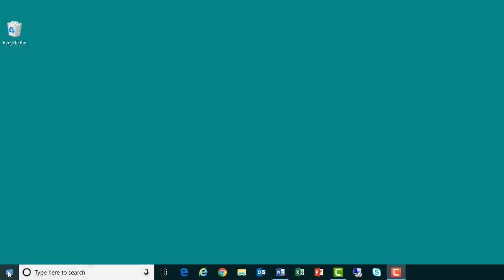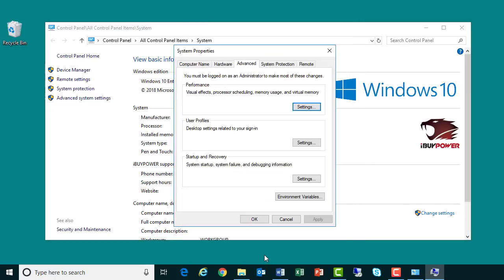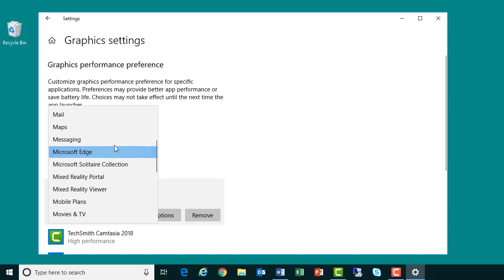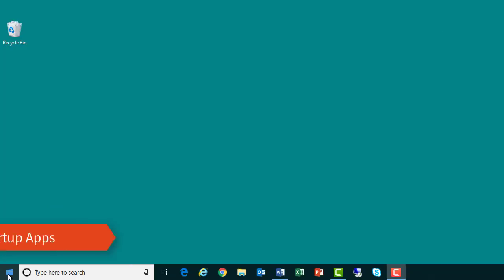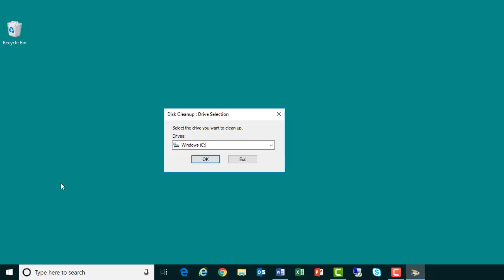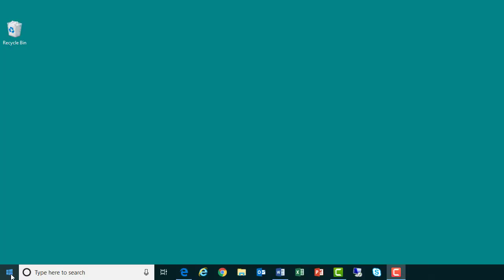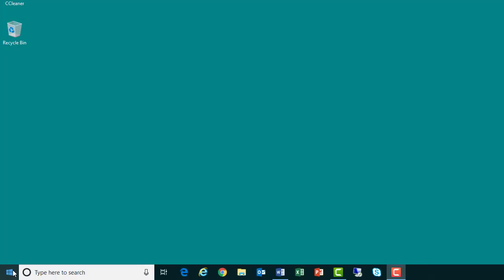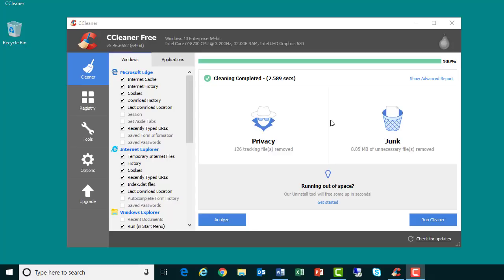Windows 10 Optimize Performance - 15 Steps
If your computer is running slow you can follow these 15 easy steps to optimize Windows 10 and improve performance.  I'll show you how to turn on the new Ultimate Performance setting and clean up your system to maximize Windows 10 speed.

Contents  0:00
1. Advanced System Settings 1:09
2. Ultimate Performance 2:04
3. Graphics Performance 2:24
4. System Configuration 3:22
5. Privacy Settings 4:20
6. Startup Apps 4:41
7. Other Apps 5:06
8. Internet Options 5:30
9. Disk Cleanup 6:02
10. Defrag Hard Drives 6:44
11. Game Bar and DVR 7:30
12. Cortana 8:08
13. 64-Bit Apps 8:26
14. SSD Boot Drive 9:40
15. CCleaner 10:15